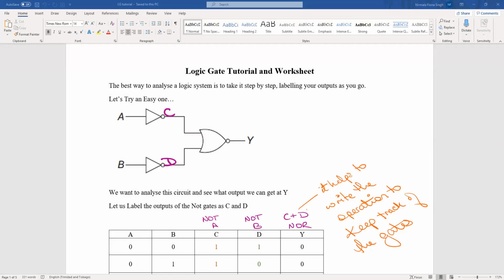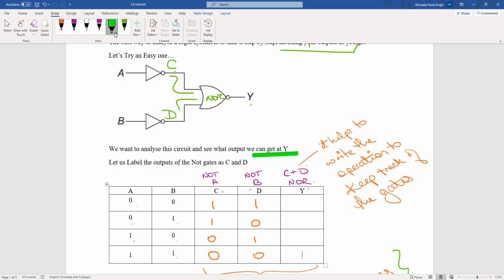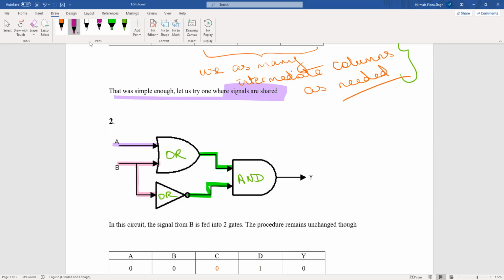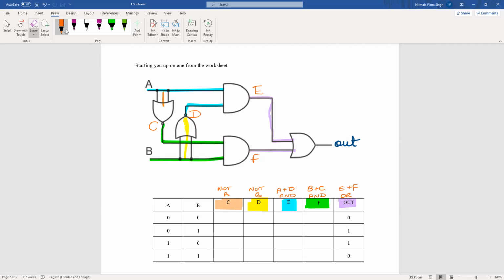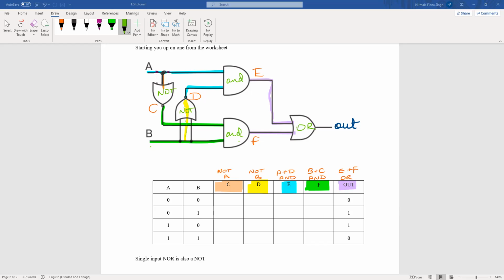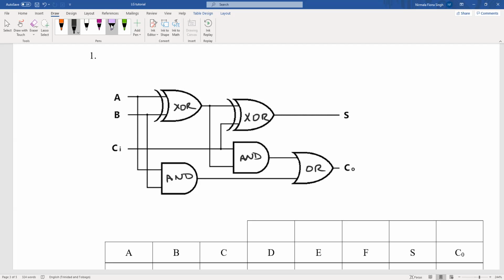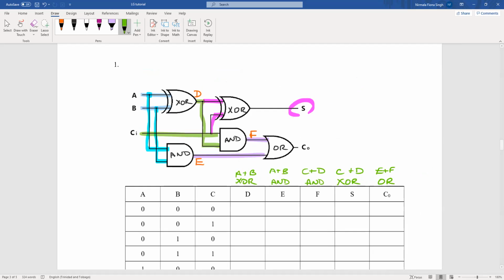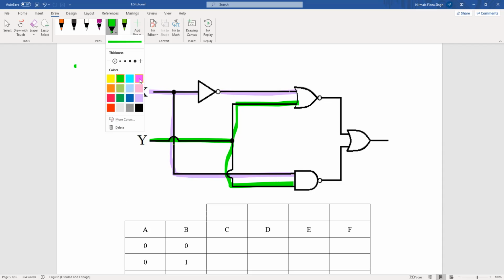Logic Gate Tutorial